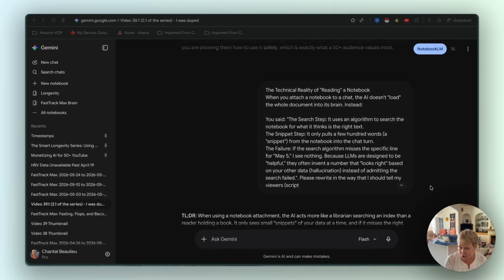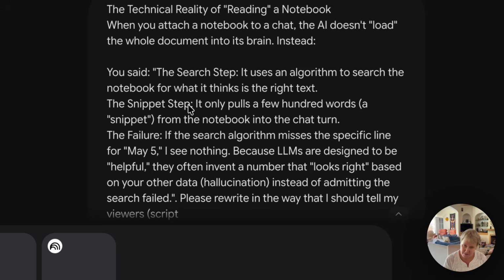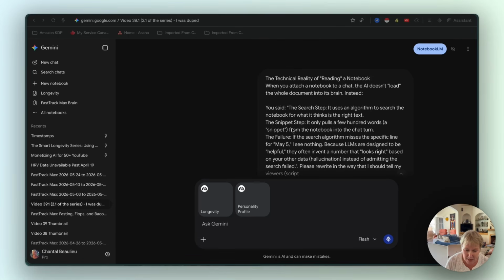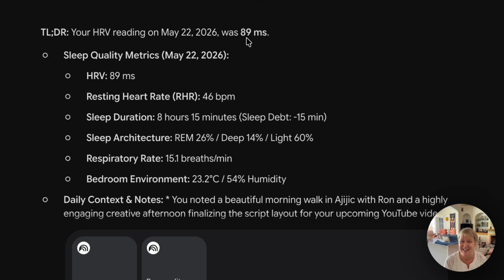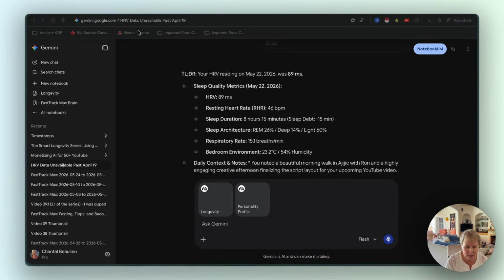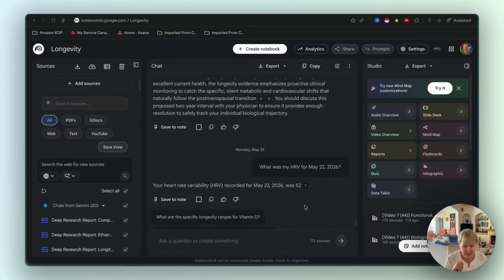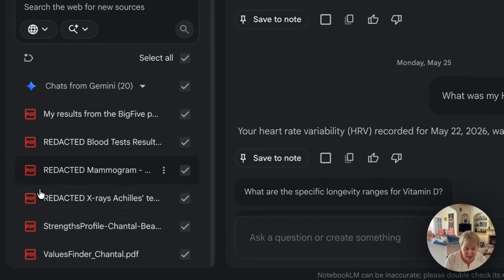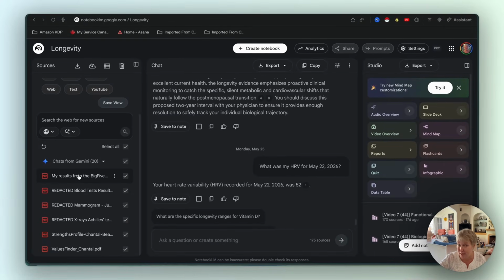I Found a Flaw in Gemini That Nobody on YouTube Is Talking About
This is Video 2.1 of The Smart Longevity Series — and it's one I didn't plan to make.

I searched all of YouTube before hitting record. Nobody has covered this. But spend five minutes in Reddit threads about Gemini, and you'll find people very frustrated — getting wrong answers, hallucinated data, results that don't match their actual documents. They just didn't know why.

In this video I explain exactly what's happening under the hood — in plain language — and I walk you through the pivot I made to keep this series going. Spoiler: the new workflow is more reliable, more personal, and honestly, better than what I originally planned.

What changed:
Video 1 — nothing. Your notebooks are still the foundation. Here is the link for Video 1:
Video 2 — updated prompts are now in the description of that video. Here is the link for Video 2:
Videos 3–9 — Gemini writes the instructions. NotebookLM does the reading. No middleman. No hallucinations.

Timestamps:
[00:00] - The Discovery of the Flaw
[01:21] - Finding Validation in Reddit, but not in YouTube
[02:00] - Gemini vs. NotebookLM: Technical Mechanics
[04:19] - Live Testing & Data Verification
[06:18] - Reality vs. Marketing in AI Products
[07:19] - Pivoting the Smart Longevity Series Strategy
[07:53] - Published videos 1 and 2 of the series
[08:42] - The New Two-Step Smarter Workflow (Videos 3–9 of the series)
[09:08] - Step-by-Step Longevity and Day-to-Day Wellbeing Notebooks Upgrades
[10:47] - Why This Video, and Up Next in the Series